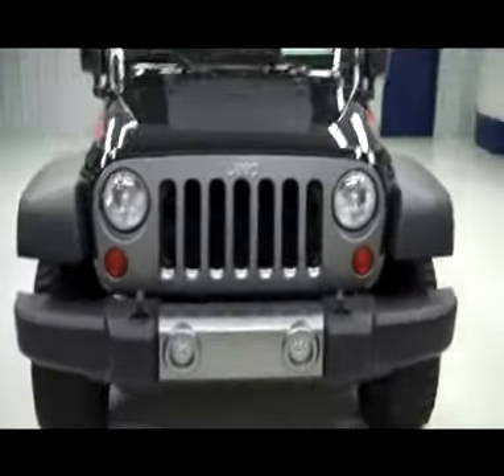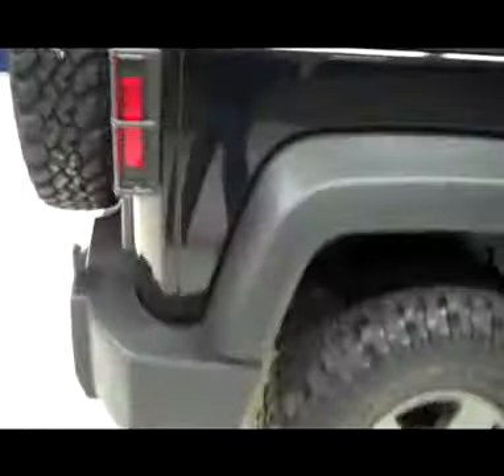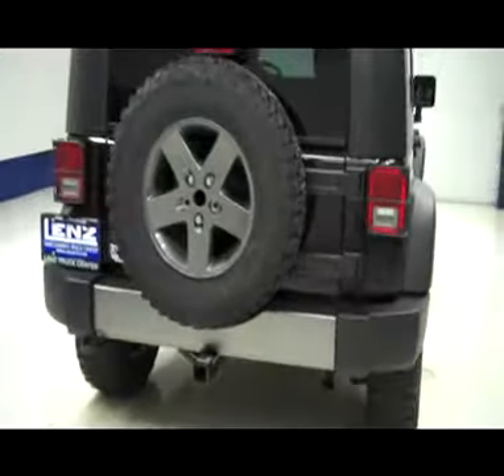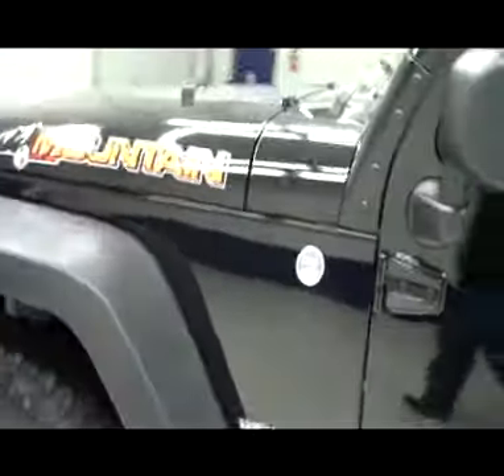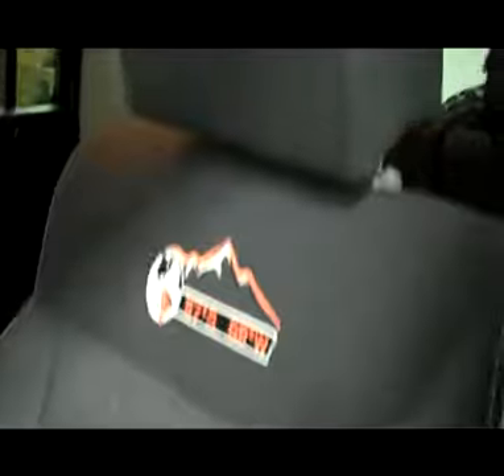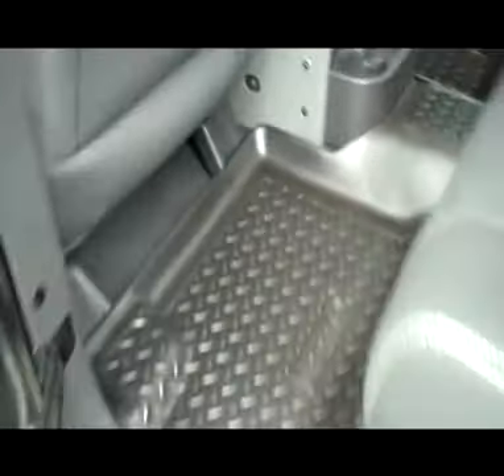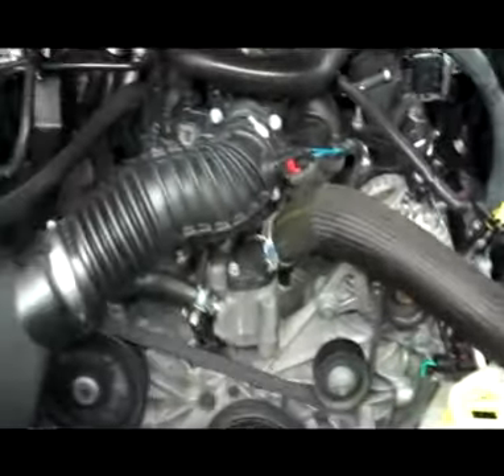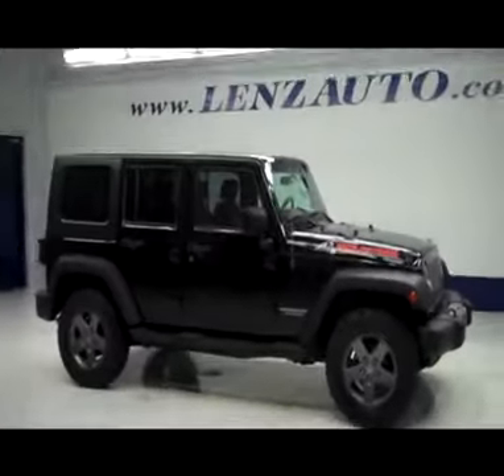2010 JEEP WRANGLER Fond Du Lac, WI J3547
2010 JEEP WRANGLER Fond Du Lac, WI
Stock

536 S. Seymour St.

WATCH A FULL VIDEO OF THIS 2010 JEEP WRANGLER J3547! 1 OWNER! CLEAN CARFAX! 3.8 LITER V6 ENGINE, FULL FOUR DOOR CREW CAB, FREEDOM TOP 3-PIECE MODULAR HARD TOP, SPORT PACKAGE WITH WRANGLER MOUNTAIN EDITION WHICH INCLUDES MINERAL GRAY PAINTED BUMPERS/RIMS/GRILL AND BLACK CLOTH BUCKET SEATS WITH MOUNTAIN LOGO STITCHING IN BACKREST 27 S 68 W, 2ND ROW BENCH SEATING, AUTOMATIC TRANSMISSION CENTER CONSOLE SHIFTER, 4X4 SHIFTER ON CENTER CONSOLE FOUR WHEEL DRIVE TRAIL RATED 4X4, STABILITY TRACTION CONTROL, SIRIUS SATELLITE RADIO CAPABILITIES, TOWING PACKAGE(RECEIVER HITCH AND WIRING), FACTORY RUNNING BOARDS, SKID PLATE, BF GOODRICH MUD TERRAIN T/A LT255/75 R17 TIRES, PAINTED ALLOY RIMS, KEYLESS ENTRY, 6 DISC IN-DASH CD CHANGER CD PLAYER, AUXILIARY JACK, 368 WATT INFINITY SOUND SYSTEM WITH FACTORY SUBWOOFER, REAR SWING OPEN DOOR AND MANUAL RAISE GLASS, L.A.T.C.H. CHILD SAFETY SYSTEM, REAR WINDOW DEFROSTER, COMPASS/TEMPERATURE/MILEAGE DISPLAY, FOG LIGHTS, TINTED WINDOWS, AIR, CRUISE CONTROL, TILT, POWER LOCKS, POWER WINDOWS, FACTORY BUMPER TO BUMPER WARRANTY UNTIL 36,000 MILES! FACTORY POWERTRAIN WARRANTY UNTIL 100,000 MILES! THIS JEEP IS ELIGIBLE FOR A 100,000 MILE PARTS AND SERVICE AGREEMENT! 1 OWNER! CLEAN CARFAX! NON SMOKER! LIKE NEW ALL THE WAY AROUND! SUPER SHARP MOUNTAIN WRANGLER PACKAGE WHICH ALSO INCLUDES MATTE BLACK HOOD DECAL! THIS IS THE SHARPEST 2010 JEEP WRANGLER UNLIMITED CREWCAB HARDTOP WE HAVE EVER HAD ON OUR LOT! MAKE YOUR MOVE BEFORE THIS SUPER CLEAN 4WD IS GONE! 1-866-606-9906. VIEW OUR COMPLETE INVENTORY OF AROUND 500 VEHICLES . ***If you are looking for financing Lenz Truck Center can help!  We have on the spot financing! Bad Credit or Good we will work with your 17 banks to get you approved and for a great rate! If you live far away or close to us we make it our promise to make sure you are a happy customer before, during, and after the sale! Lenz Truck Center has been in business and family owned for 25 years! With a new generation taking over we plan on making this the place you and your children buy their next vehicle! Lenz Truck Center is the country's fastest growing dealership!  Lenz Truck Center has grown from about a 40 vehicle inventory in 1999 to over 400 today!  Our selection is unmatched in the industry with more high quality used diesel trucks than anyone in the Midwest. All here in Fond du Lac, Wi!  All of our vehicles are Lenz Certified and ready to be delivered!  All prices are plus any applicable state taxes and service fees.  We will do our best to keep all information current and accurate, however the dealership should be contacted for final pricing and availability.